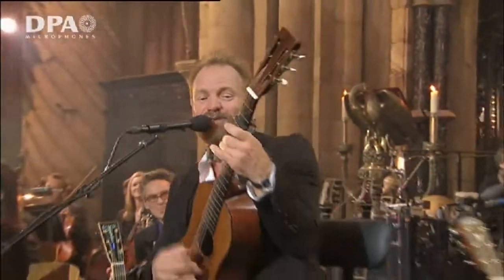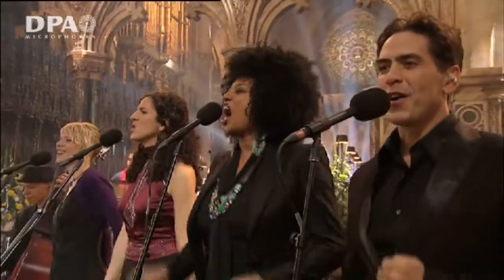Sting DPA 4011-Large - Large.m4v